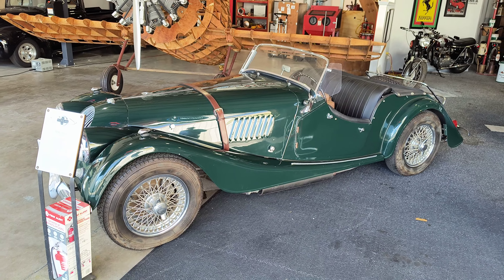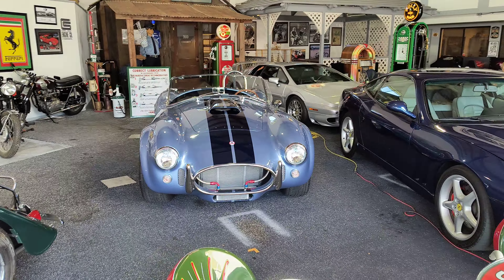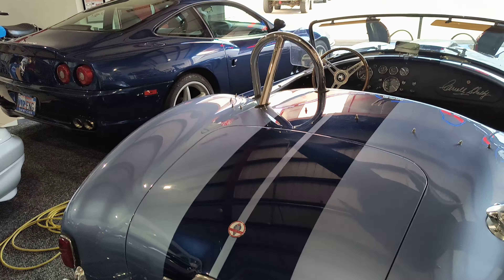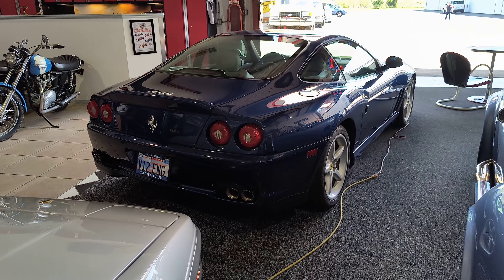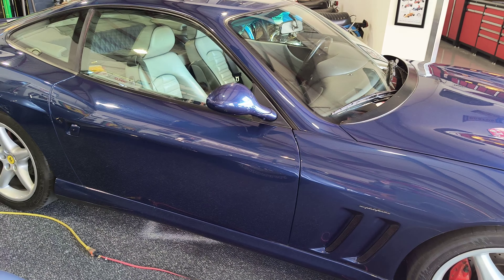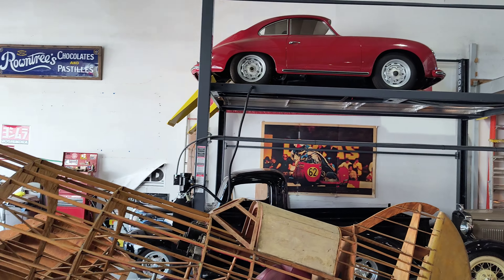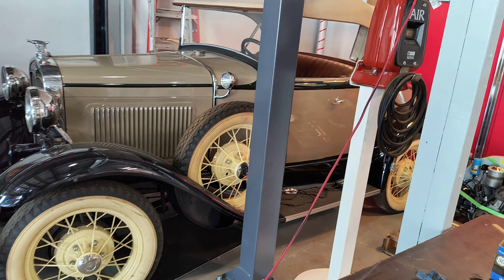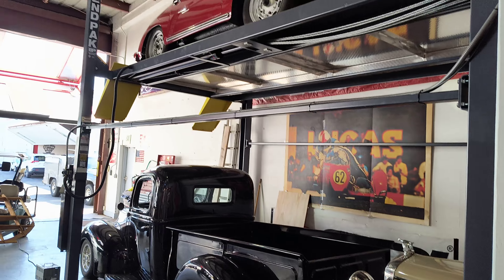Classic car surprise at Santa Paula Airport...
Tucked away far from crowds, a bevy of classic  cars in a hanger...